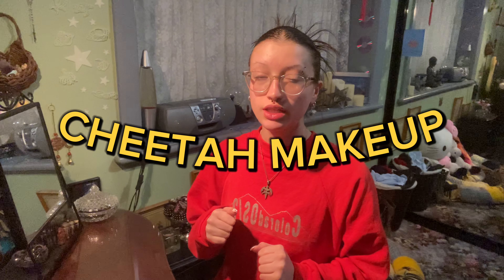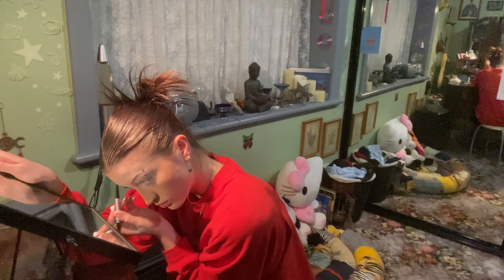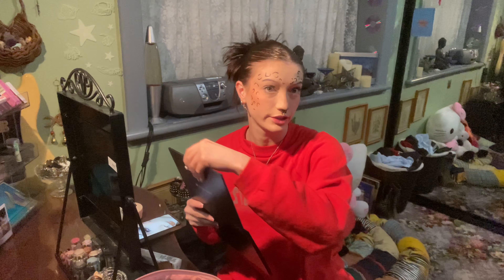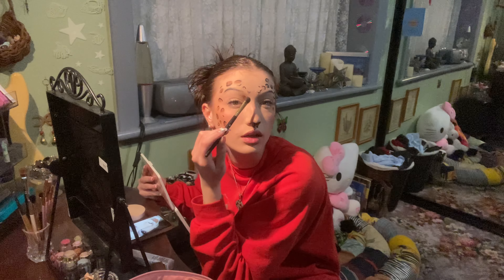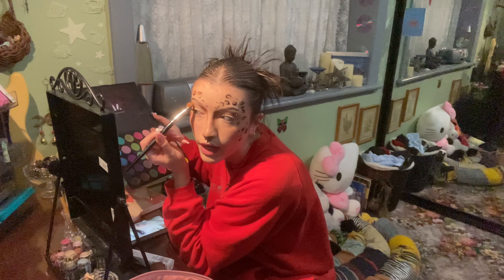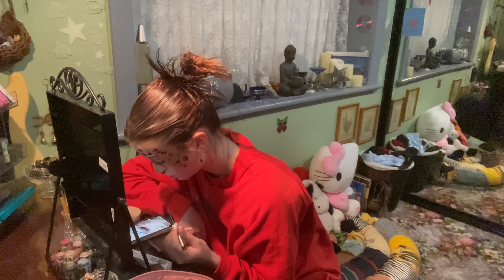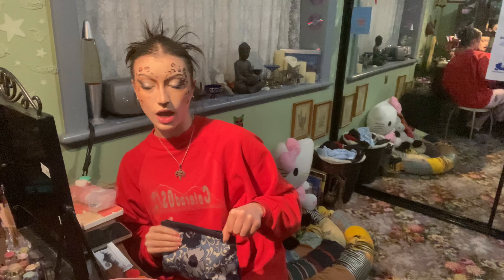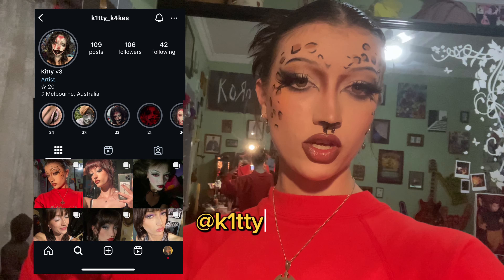CHEETAH MAKEUP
loved filming this video! such a cool look, unfortunately I forgot what the girls name was who originally did this look, if anyone knows please tag her because I can't remember her insta handle